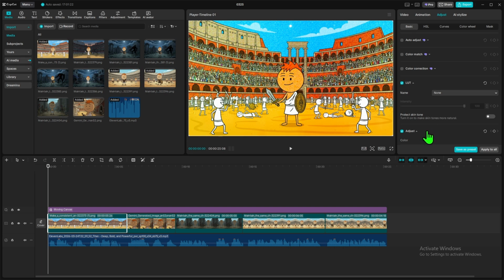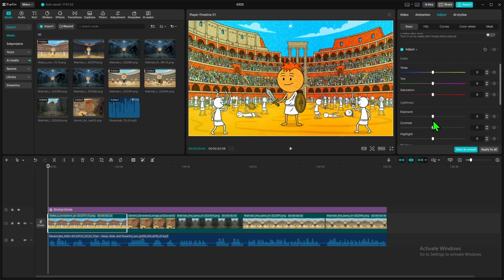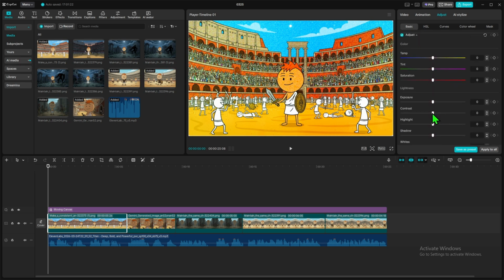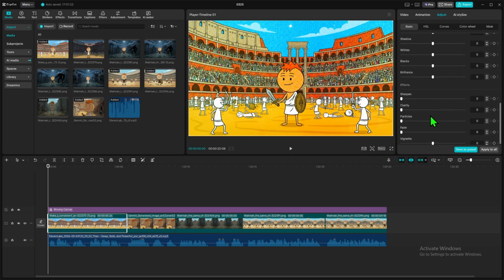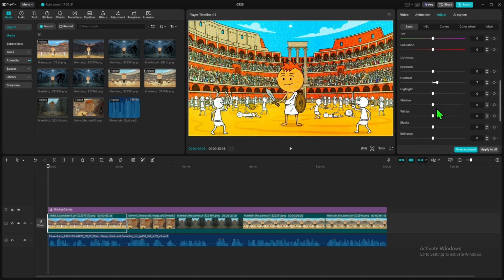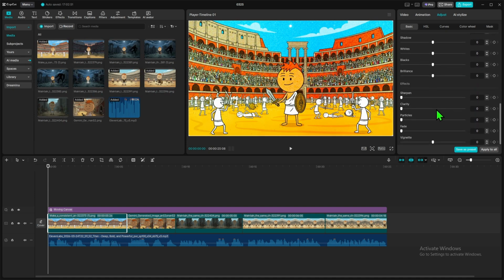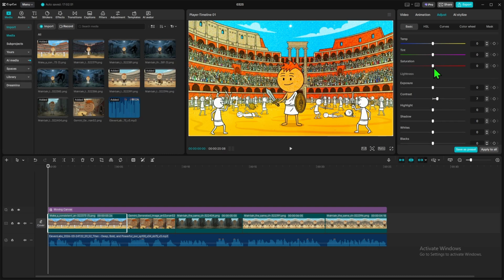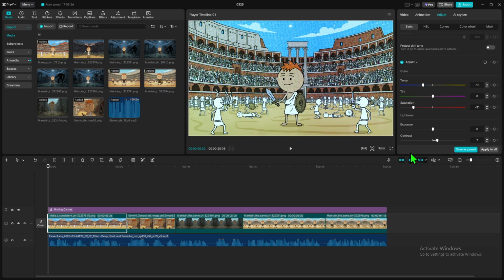How to Get HDR CC in CapCut [2026 Full Guide]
In this video, I will show you how to get HDR CC in CapCut to give your videos a high-definition, vibrant, and professional look. You’ll learn how to manually adjust lighting and color settings alongside specific effects to achieve a sharp and cinematic aesthetic.

This HDR CC tutorial will cover:
✅ Navigating the Adjust menu to fine-tune brightness and contrast
✅ Enhancing color vibrancy using saturation and temperature tools
✅ Increasing image clarity and detail with the sharpen setting
✅ Balancing highlights and shadows for a high dynamic range effect
✅ Applying and layering HDR effects to strengthen the visual impact
✅ Exporting your final edit in high resolution for maximum quality

By the end of this video, you will know how to effectively create a custom HDR color correction that makes your footage look clear, colorful, and detailed.

If you’re searching for how to get HDR in CapCut, CapCut color correction tutorial, high-quality video settings in CapCut, or cinematic HDR CC editing, this video is for you.

💡 Tip: When applying sharpening, try to keep the slider between 15 and 30 to avoid creating digital noise or "halos" around the edges of your subjects.